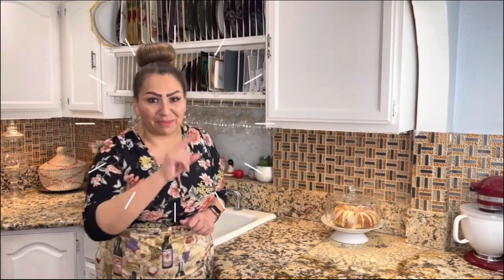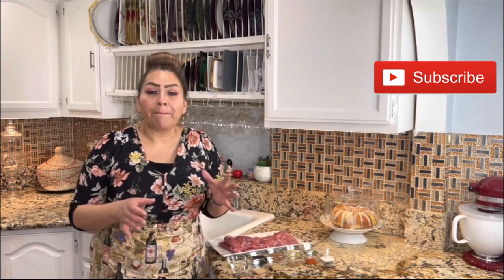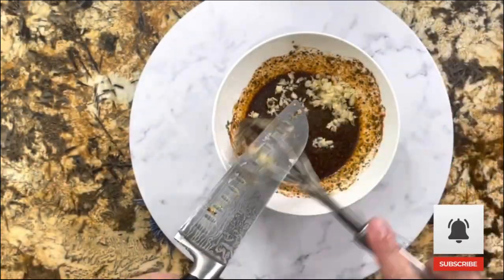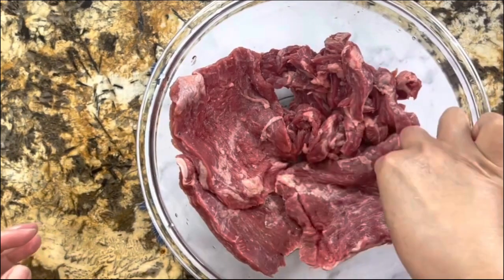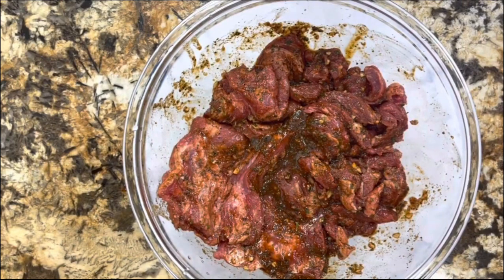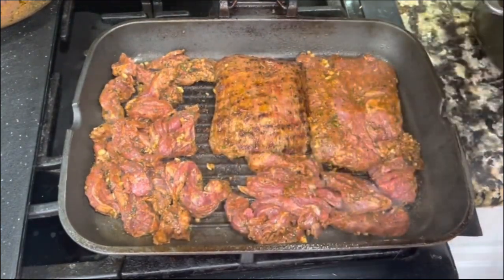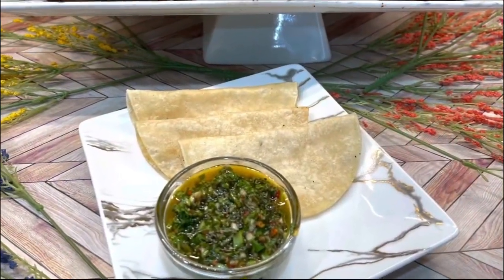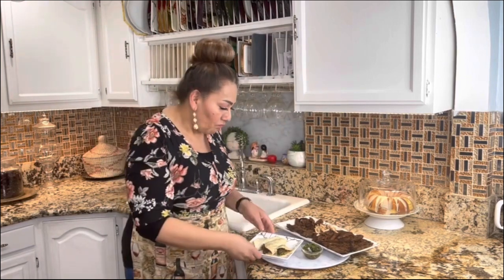The Best Carne Asada Marinade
The Best Carne Asada Marinade. Hello everyone welcome to cooking with Gloria. I'm gonna show you how to make the best Carne Asada marinade. If you love, Carnitas are there as much as we love got here at home this is the marinade that I recommend it is delicious it is homemade and your meat is going to taste completely and utterly delicious. In this video recipe, I'm gonna show you step-by-step how to make the best Carne Asada marinade at home with ingredients you can easily find in your local supermarket or with ingredients you might already have handy your pantry. The best Carne Asada marinade recipe. I highly recommend it, and I know that you and the whole family are going to love it, so let's get started!

The Best Carne Asada Marinade Recipe